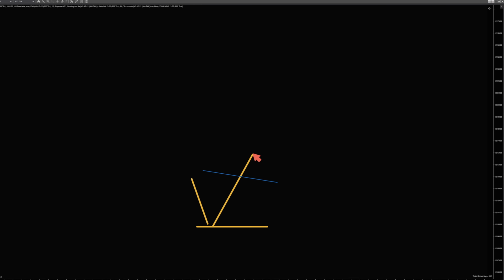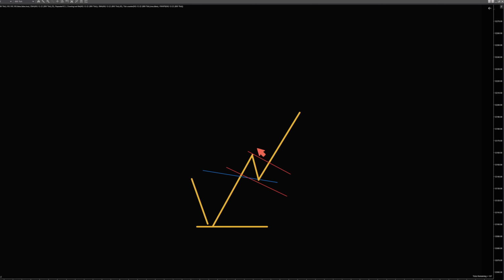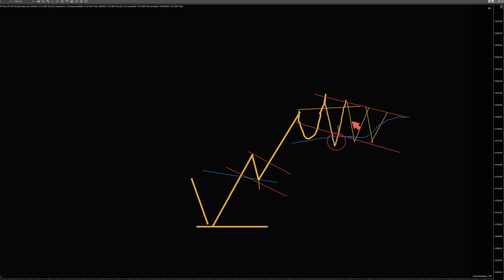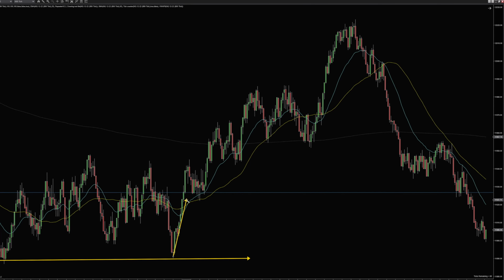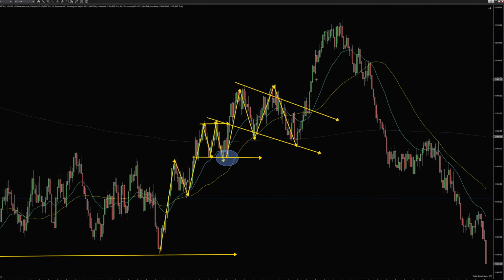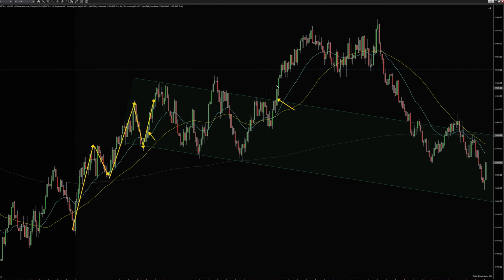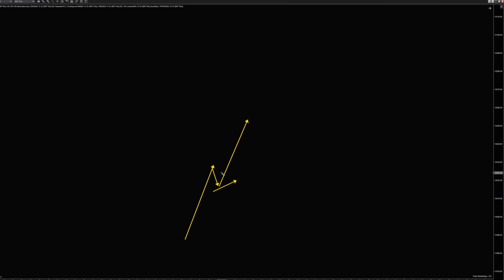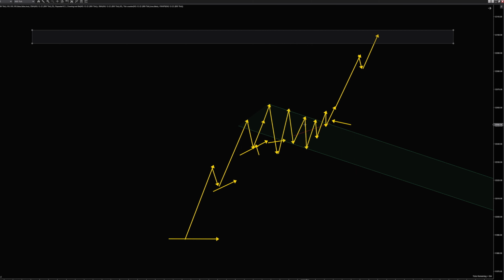Stock Market Futures Explained - How Rotation works for day trading - Price Action Reversal Strategy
1. Remote Control for Fast Entry/Exit Trades
2. USB Microphone TC30
3. LG 50” 4K TV Screen
4. Active Noise Cancelling Headphones